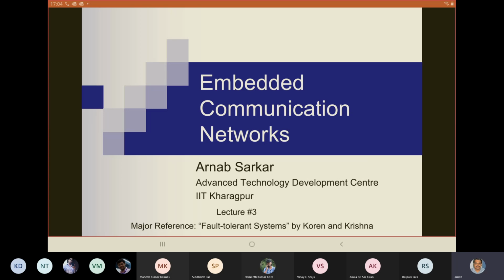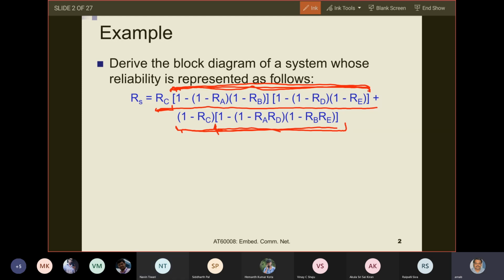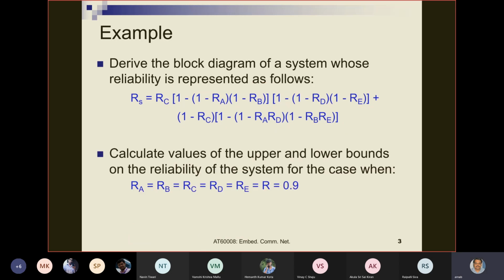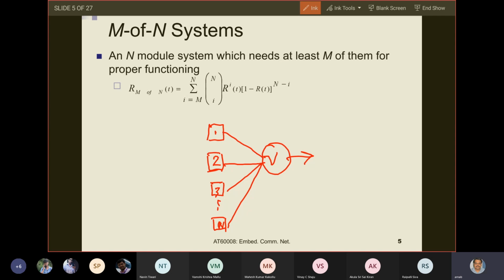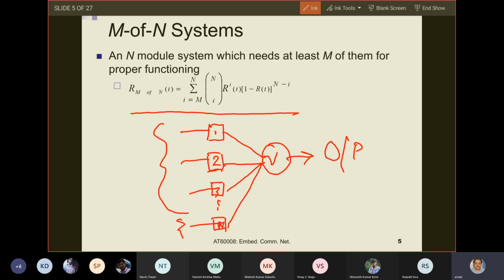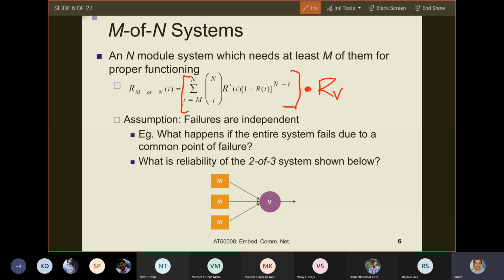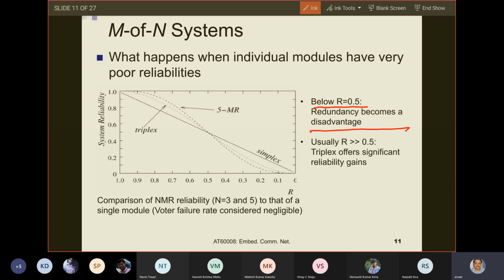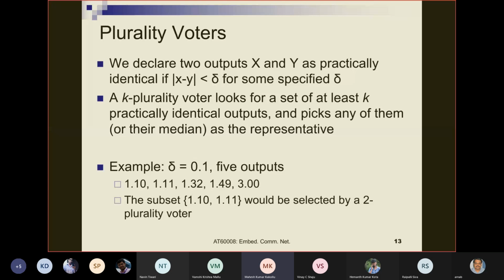Arnab2 Wednesday Class 20210310 113320